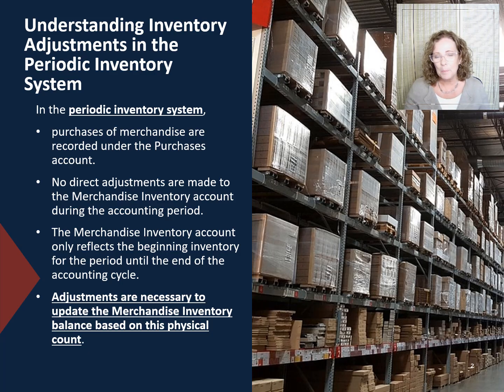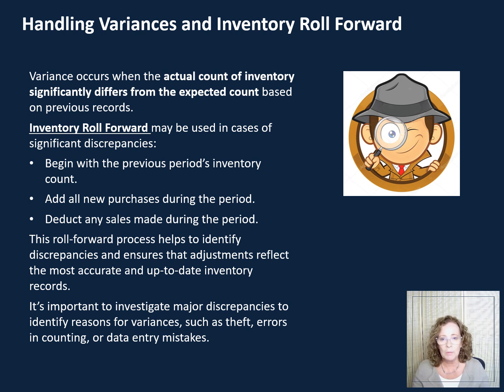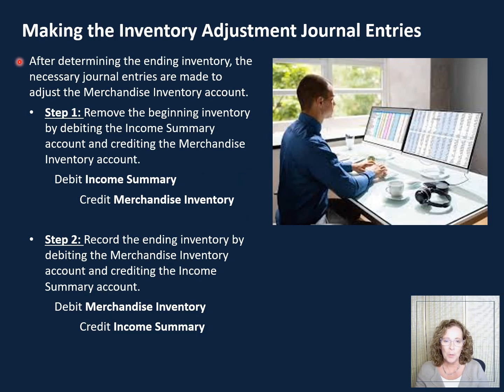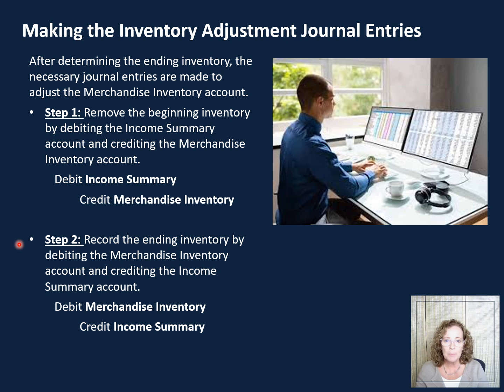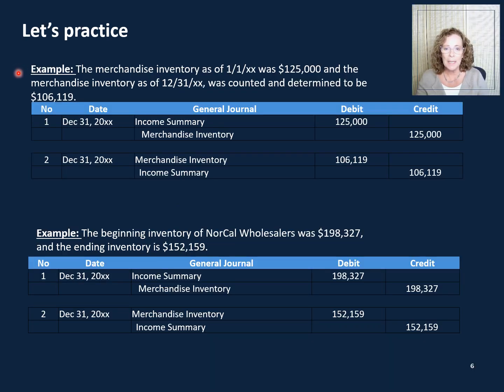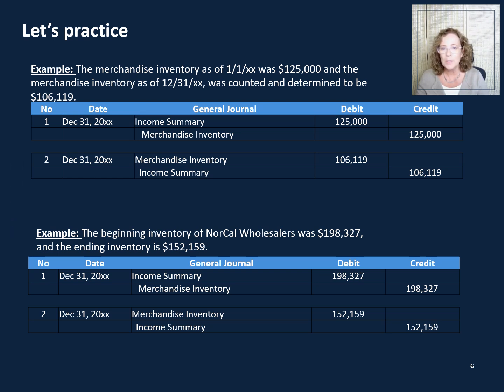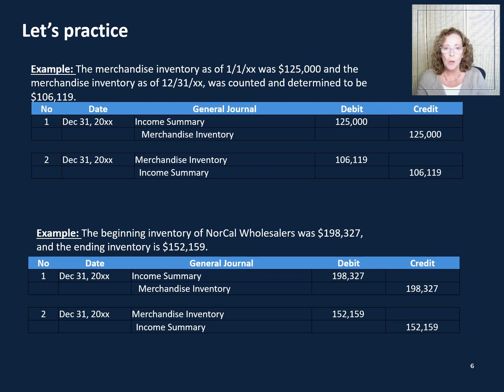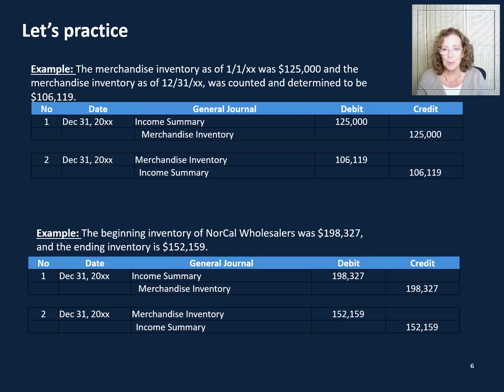How accountants calculate and record Inventory adjustments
Chapter 12, Haddock "College Accounting": Inventory management is important for businesses to effectively track their assets, manage costs, and report financial performance. Properly valuing inventory ensures that financial statements provide a true and fair view of a company's financial position. Accountants must review the physical inventory count report and record the inventory adjustment in the general journal and post it to the general ledger.
Why is this video important: The lecture video provides a clear explanation of how adjustments for merchandise inventory are made, which is essential for maintaining accurate financial records. By understanding this process, businesses can ensure compliance with accounting standards and make informed decisions regarding inventory management.
Ask yourself:

How does the periodic system differ from the perpetual system in inventory management?
What are some challenges businesses might face during a physical inventory count?
How do different inventory valuation methods, such as LIFO and FIFO, impact financial reporting?